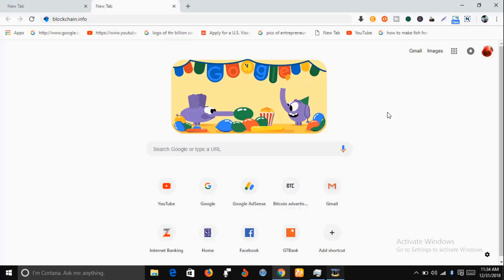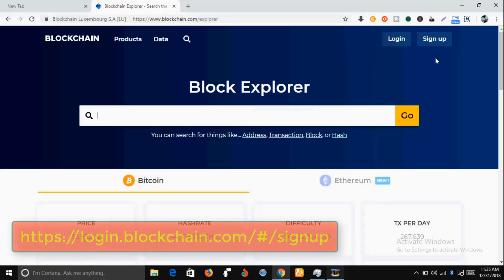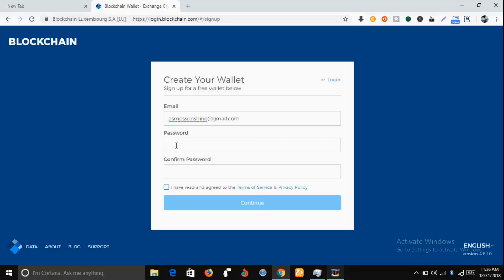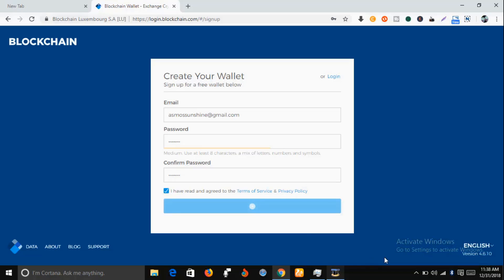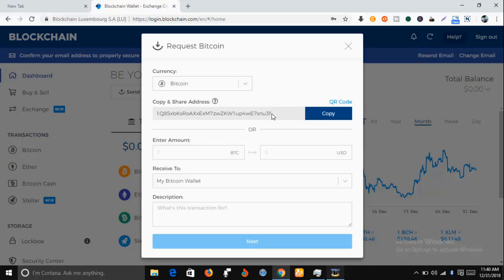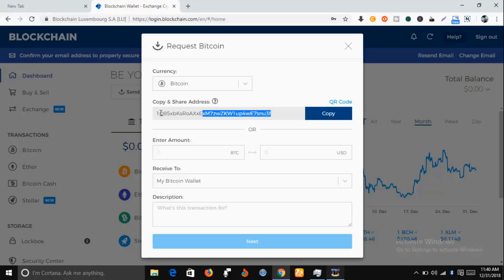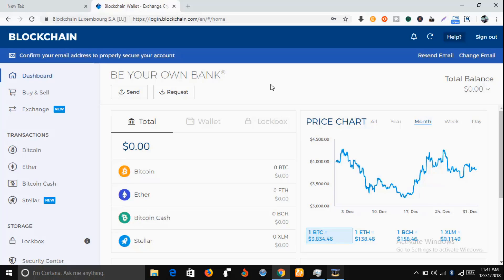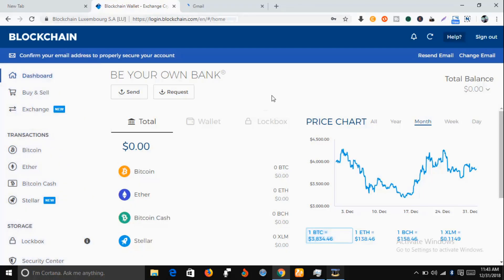How to Create A Free Bitcoin Wallet Account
This video will show you how to Create a bitcoin wallet account